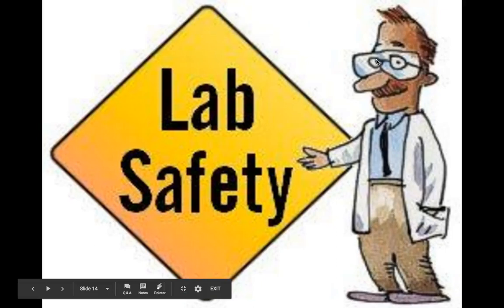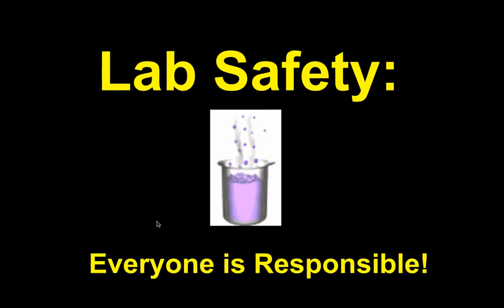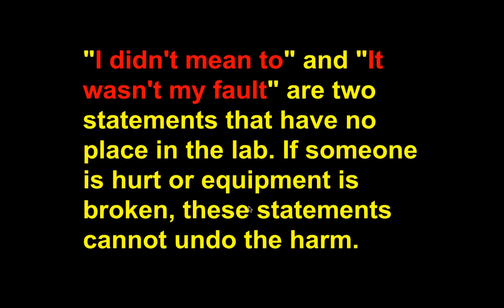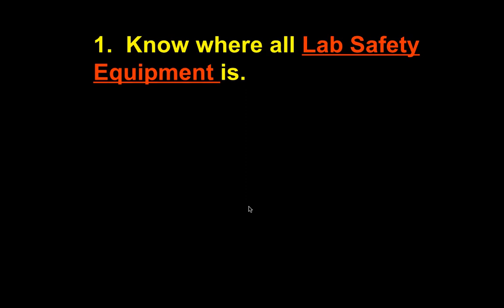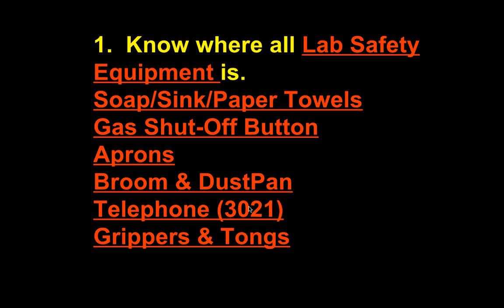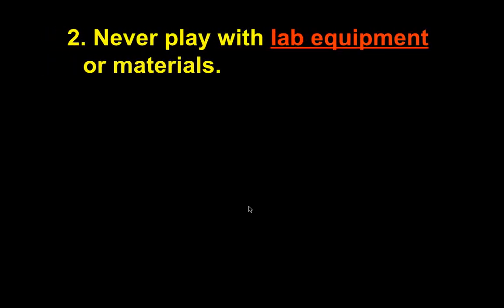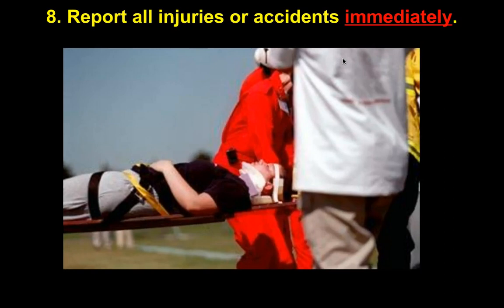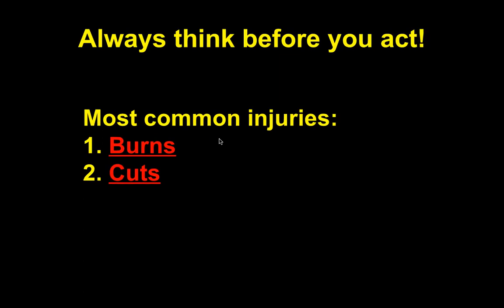Lab Safety Notes Part 1